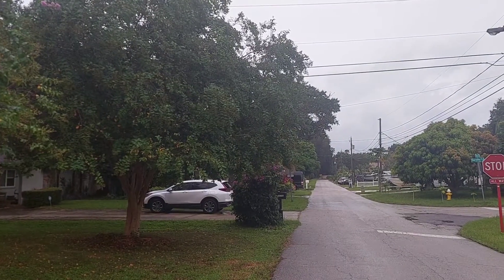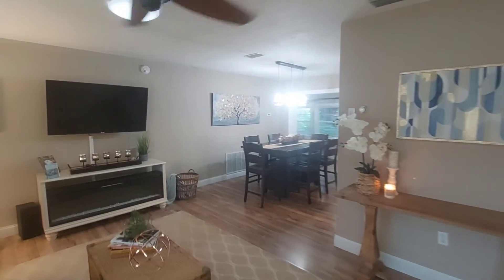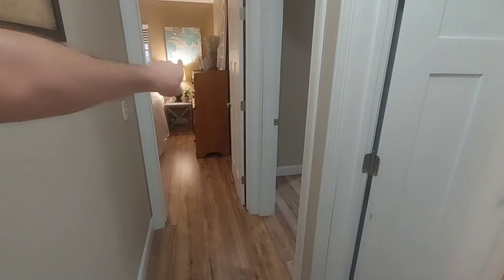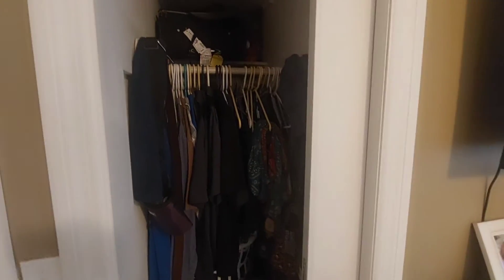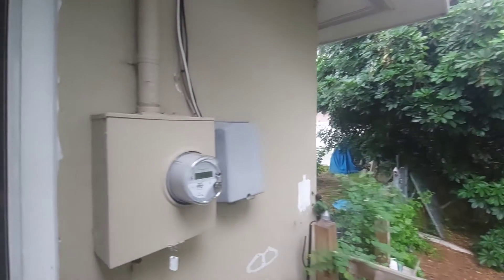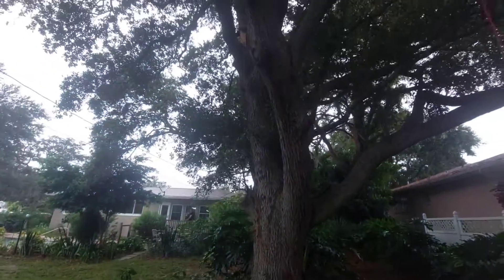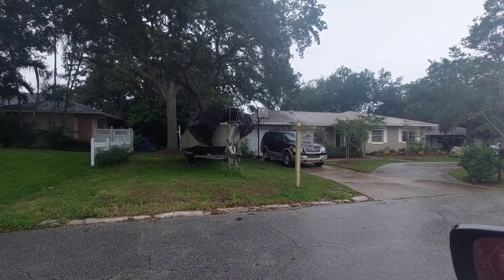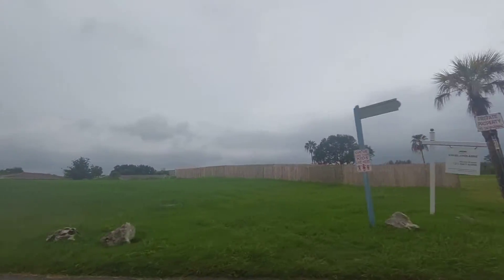Largo Airbnb Home Tour Bay Drive Minutes Away from Belleaire Beach, FL Pinellas County Tampa Bay